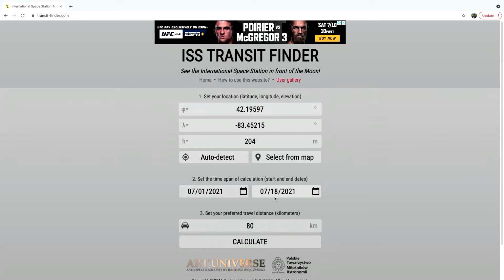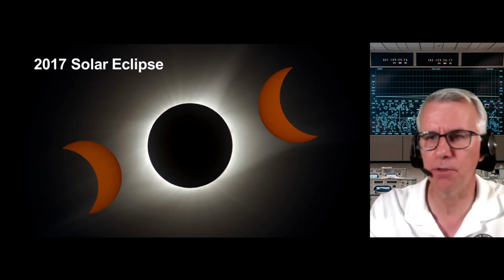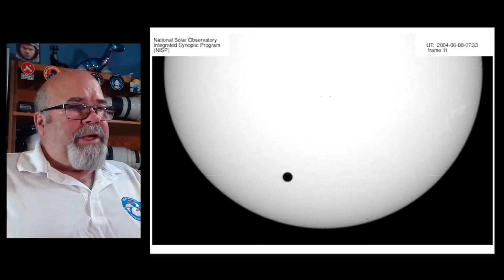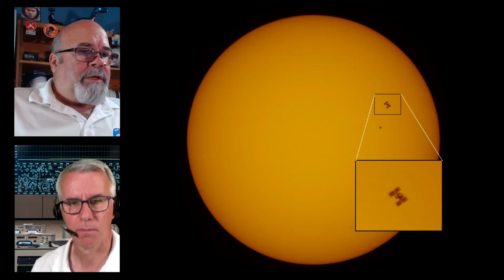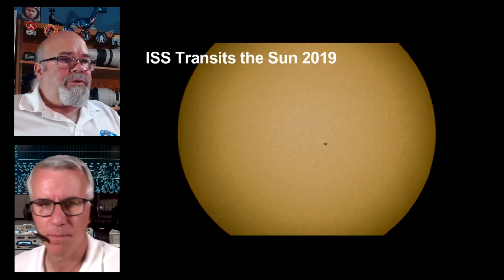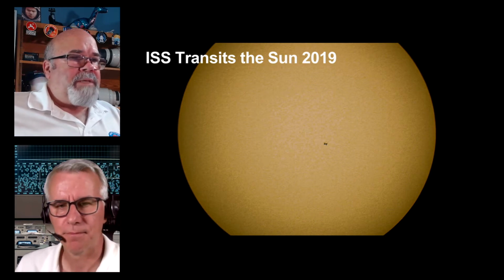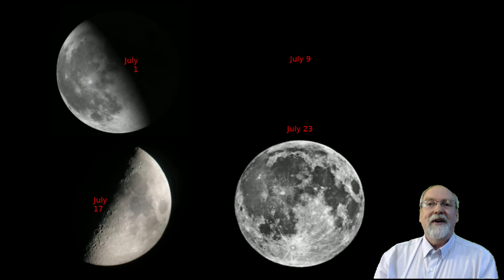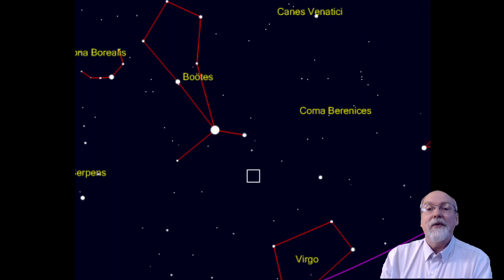ISS Transit Of The Sun Caught On Camera - Astronomy For Everyone - Episode 145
This episode covers how NASA Solar System Ambassadors John McGill and Tim Campbell imaged the ISS transiting the Sun.